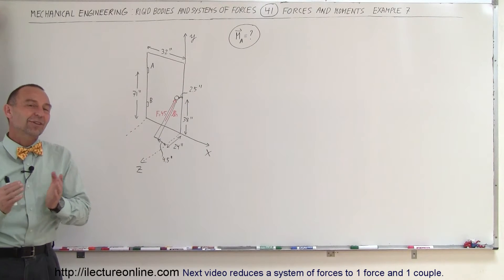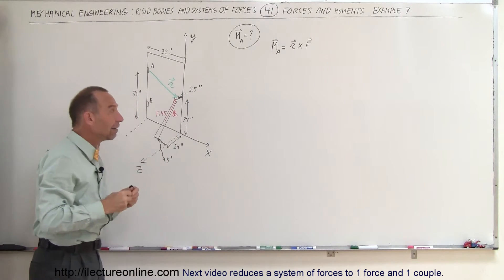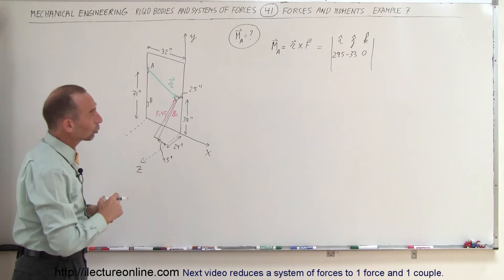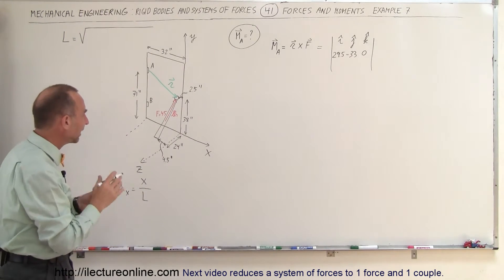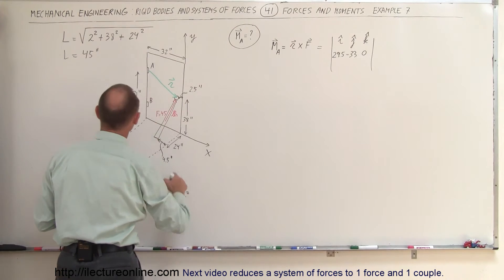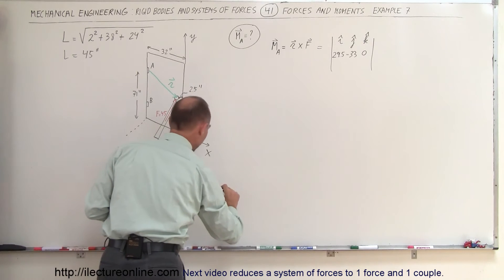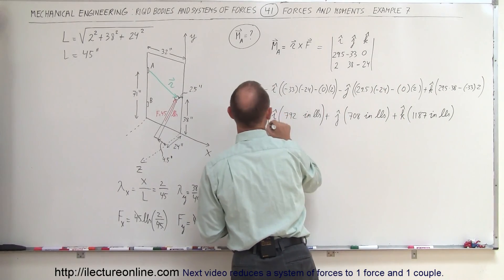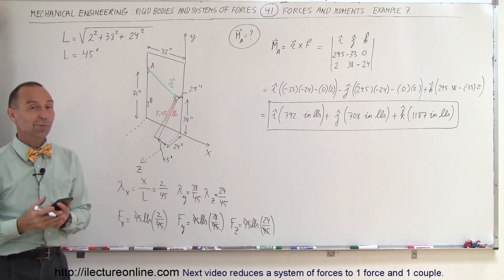Mechanical Engineering: Rigid Bodies & Sys of Forces (41 of 47) Forces and Moments - Example 7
In this video I will find the moment of the top door hinge when a 45 lb force is applied to the door knob.